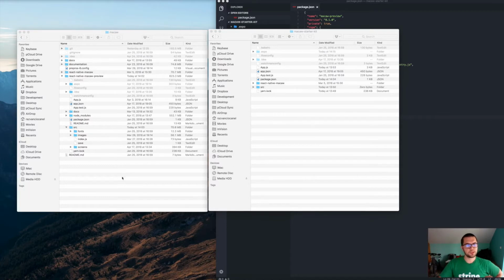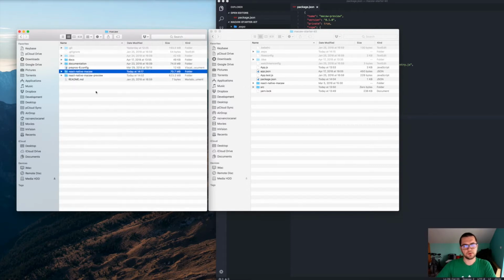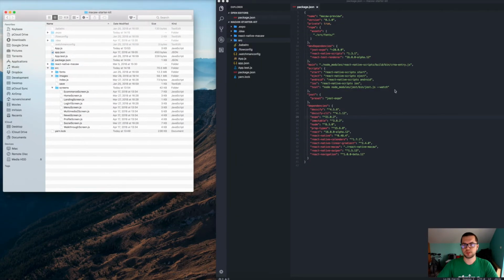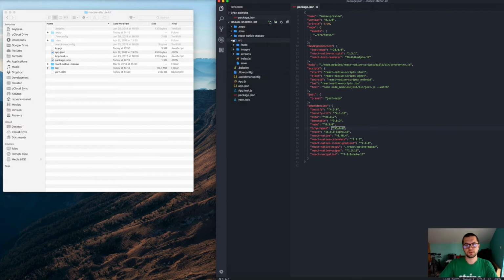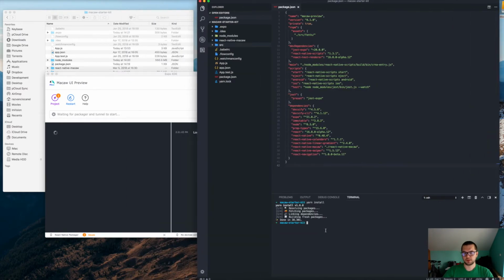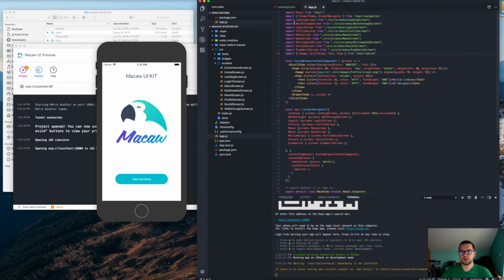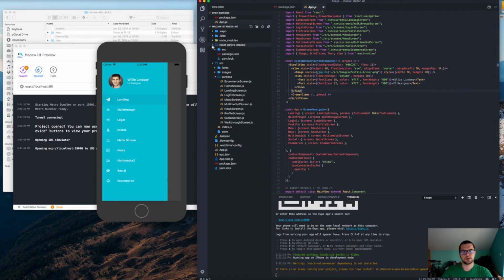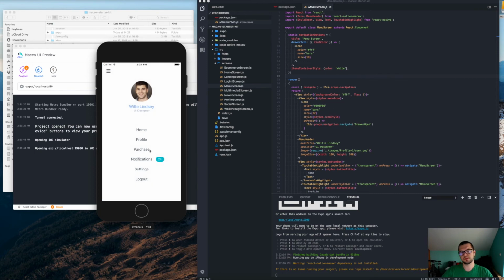Macaw React-Native Theme tutorial. Expo, Yarn & iOS/Android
I've made this tutorial showing how to start your react-native application using the macaw react-native theme.

We are selling the theme on our website and on there you can submit your work as well. You can start by visiting